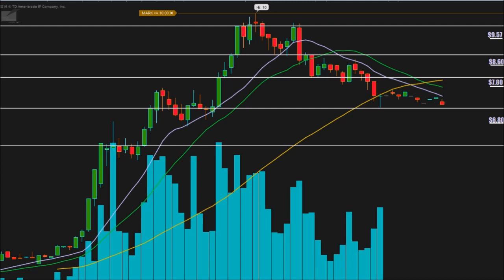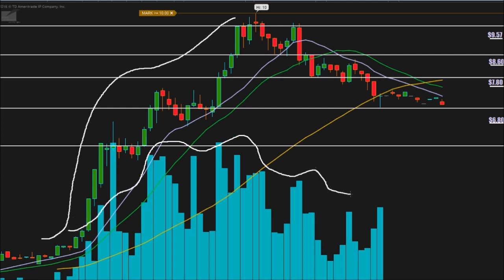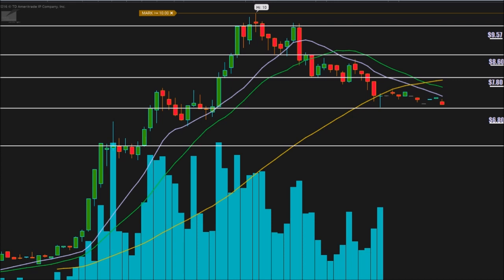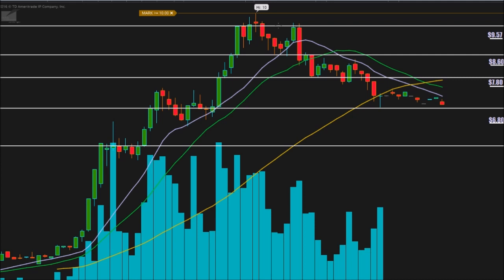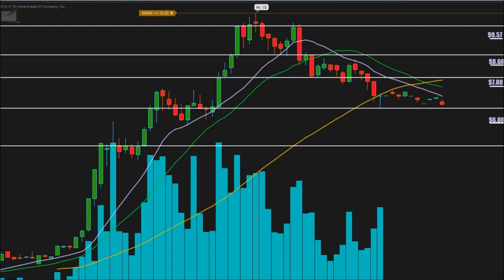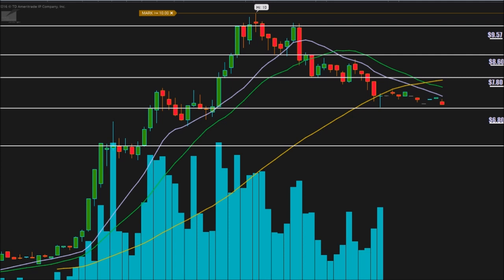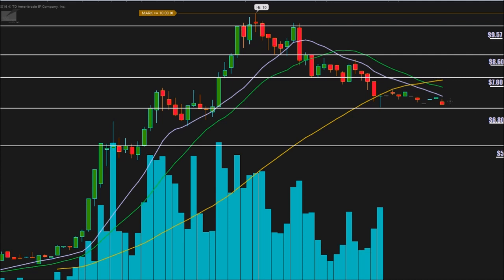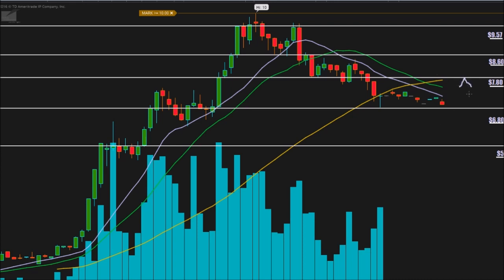$HMNY - Helios and Matheson Analytics Inc - Independent Analysis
Technical Analysis on $HMNY. My overall sentiments and predictions for upcoming price movements.